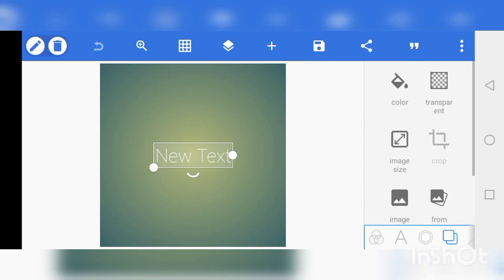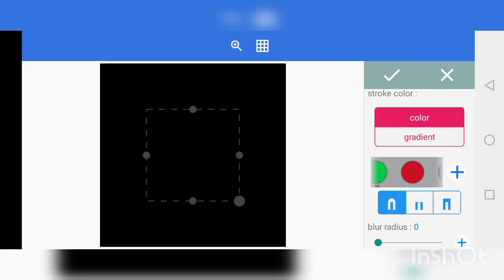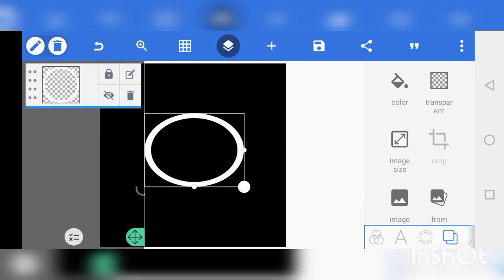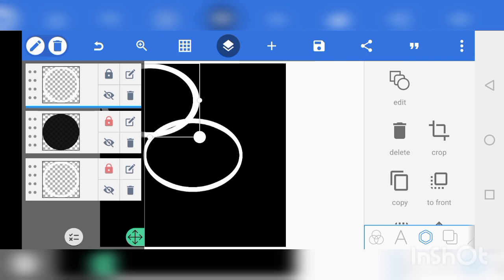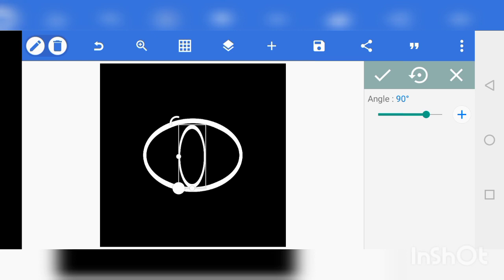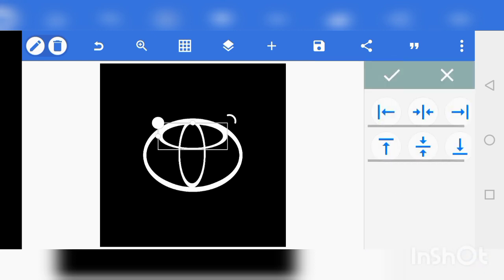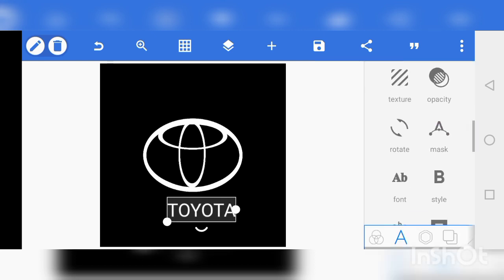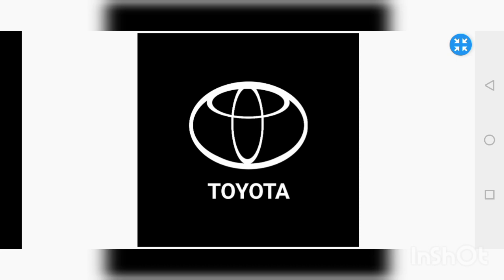PixelLab Logo Editing | Design Toyota Logo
PixelLab Logo Editing